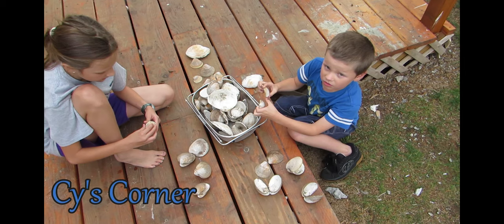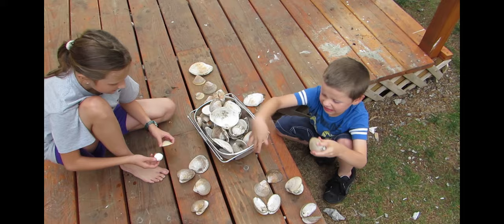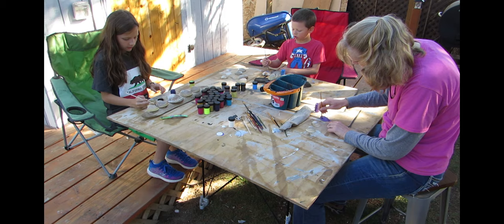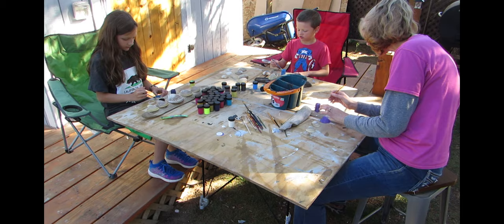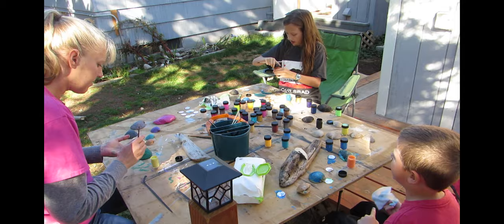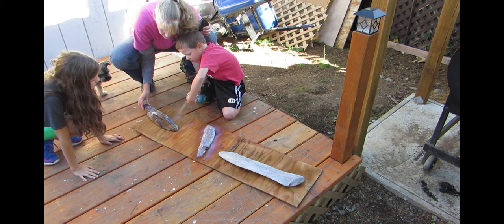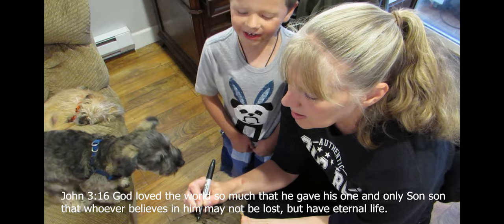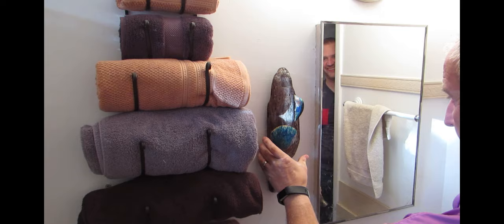Shells and Driftwood with Nadine and Noah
My two oldest grandkids spent a week with us and we had a lot of fun. One thing we did was make a project using clam shells and driftwood. We had a great time painting the shells and putting the projects together. Grandpa helped by hanging Nadine’s above the bathroom door, and Noah and mine on the bathroom wall!

Genesis 1:1 In the beginning God created the sky and the earth.
John 3:16 God loved the world so much that he gave his one and only Son so that whoever believes in him may not be lost, but have eternal life.
Romans 16:19 All the believers have heard that you obey, so I am very happy because of you. But I want you to be wise in what is good and innocent in what is evil.

Music: Bye Cy- Composed and performed by My Torn Genes

Cy’s Corner
Newport, Oregon
97365